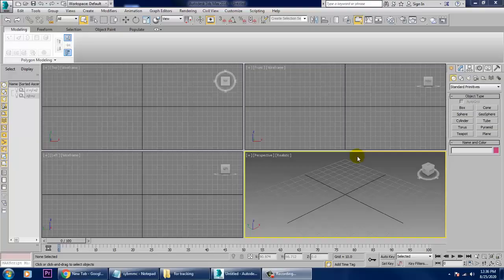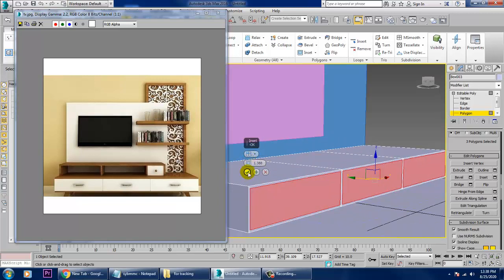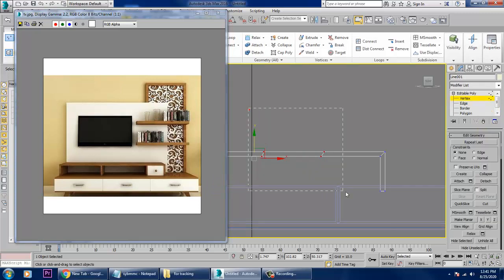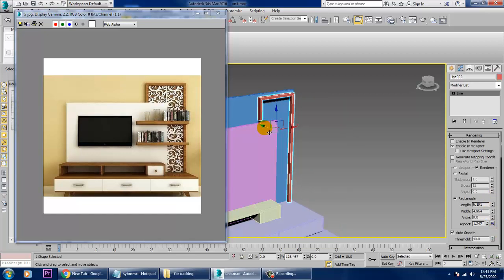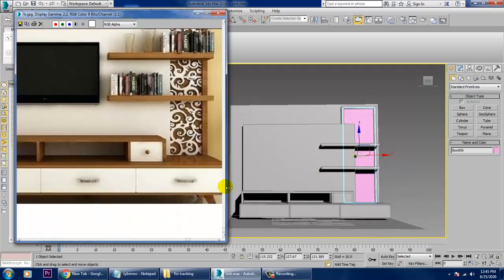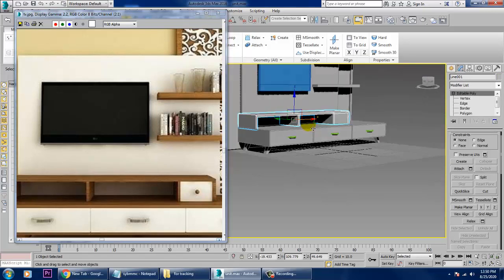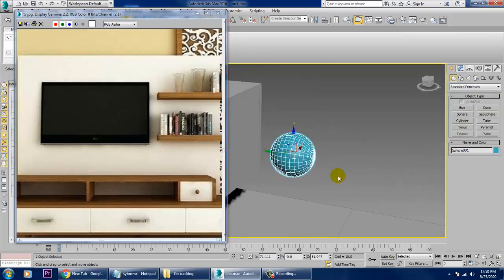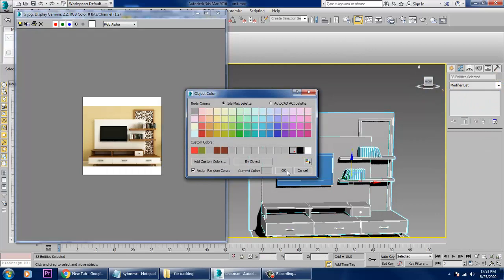Tutorial on Modeling ,Texturing & Lighting a Mounted Wall Unit for LED TV in 3dsmax.( Part 1)